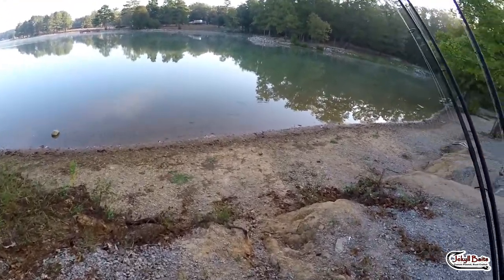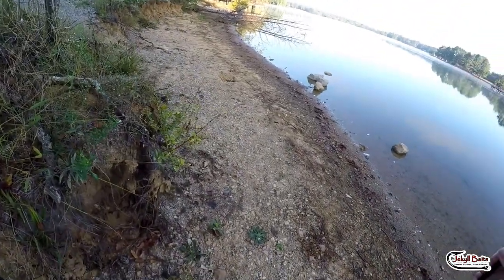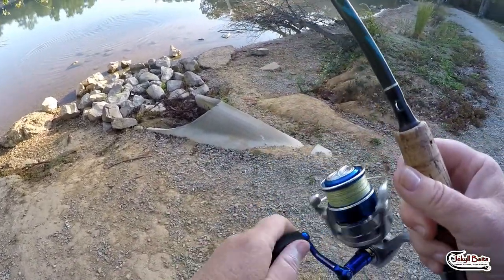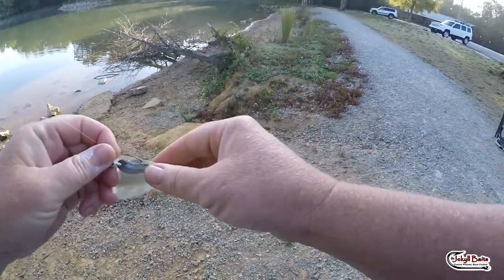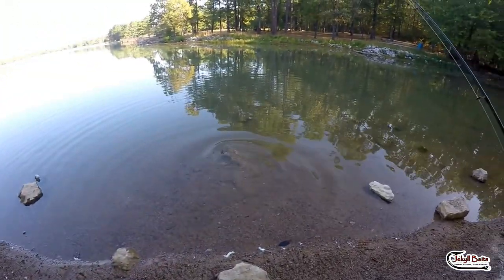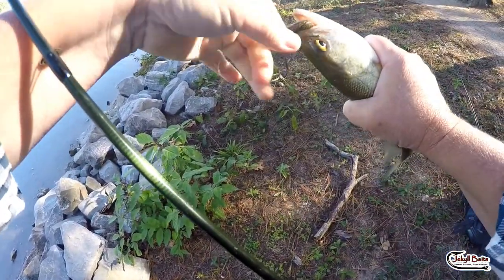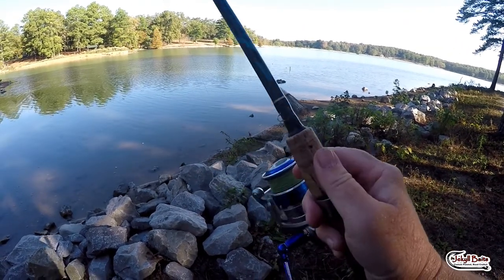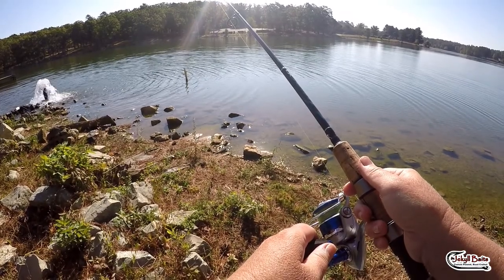Goofing Off At Craighead On A Friday Morning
Just a few quick catches on some MAJOR dinks at my local lake. Enjoy!

Jen...

Airbrushing Gear:

Mixing Cups -

Airbrushes/Air Compressor:

Helping Hands: